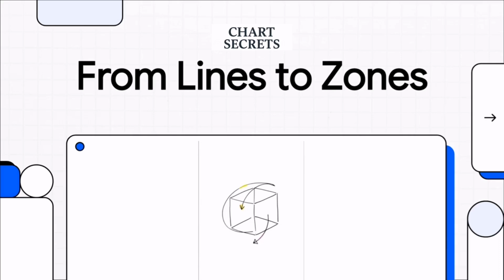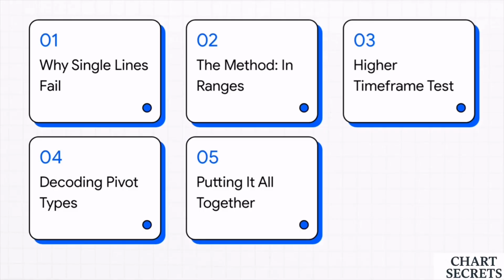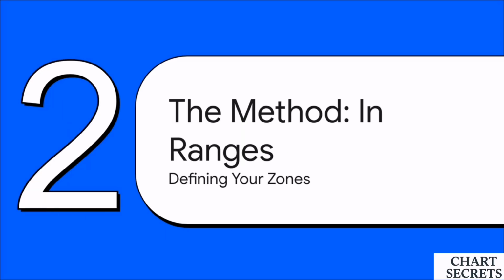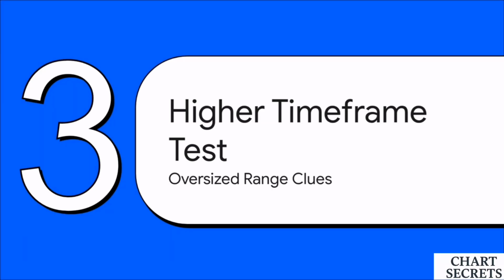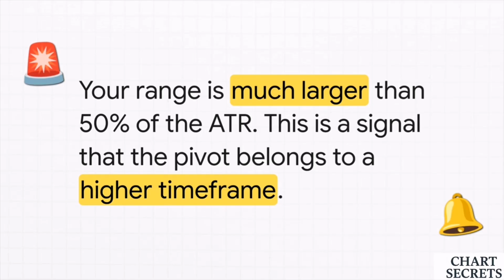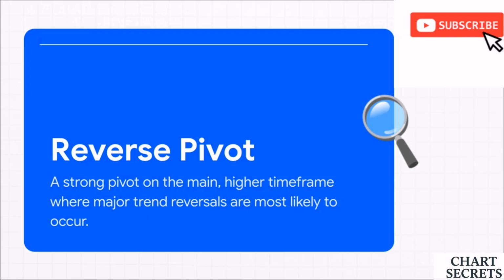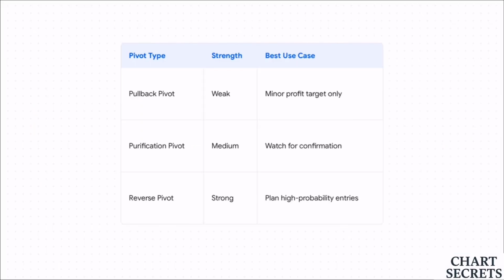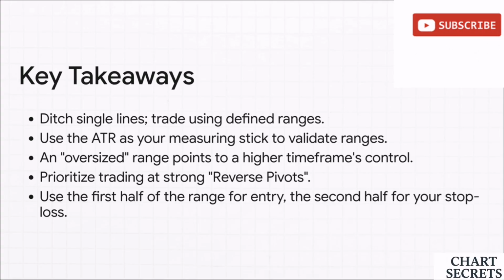"How to Trade Support and Resistance (in 2025)"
🔥 What You’ll Learn:
- Introduction to Trading Styles: Day, Swing, and Position Trading
- Pros and Cons of Each Style
- Which Style Suits You Best?
- Key Tips to Start Trading